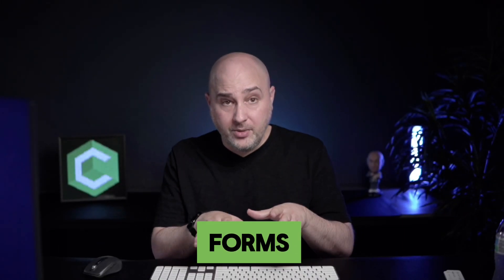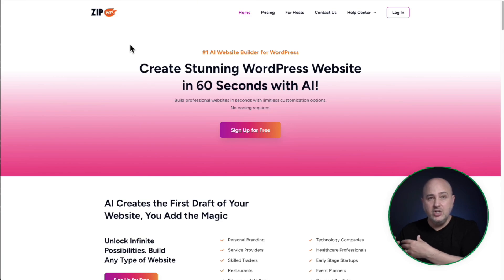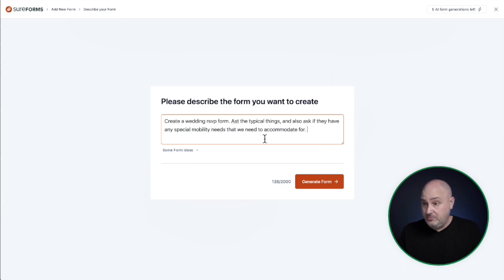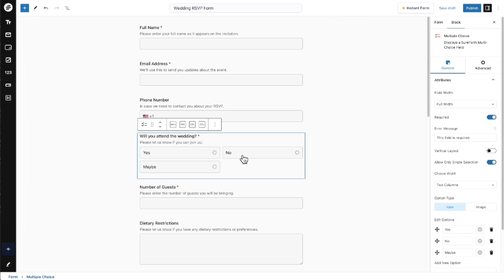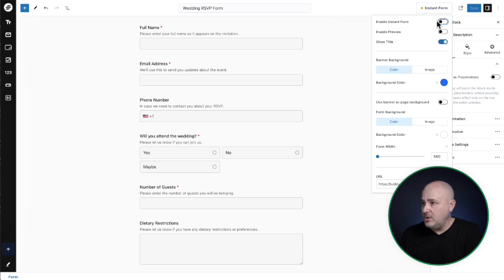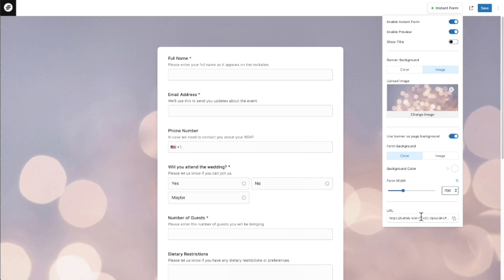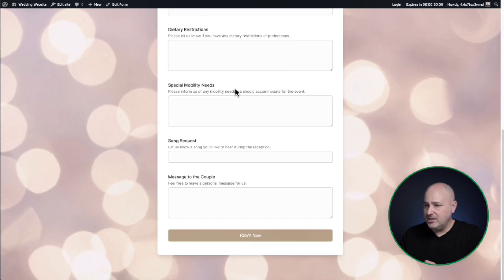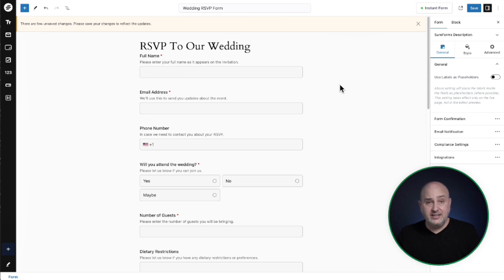How To Make Beautiful Custom WordPress Forms In Seconds, Completely Free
Making a WordPress form is very easy. But, making custom WordPress form requires research, time, thought, effort. Tons time to figure out what you should be asking and how to ask it.

Then launching forms on your website requires time and design skills.

But not any longer!

In this video I show you how to launch beautiful custom forms in seconds!

00:00 - Making Custom WordPress Forms
01:44 - Setup WordPress Form Plugin
02:44 - Create Custom WordPress Form
05:03 - Customize WordPress Form
06:35 - Launch WordPress Form
11:19 - WordPress Form Options

RECOMMENDED STACK OF TOOLS (BEST OF THE BEST)
🟡 Hostinger (Good Hosting) (SAVE 75%)